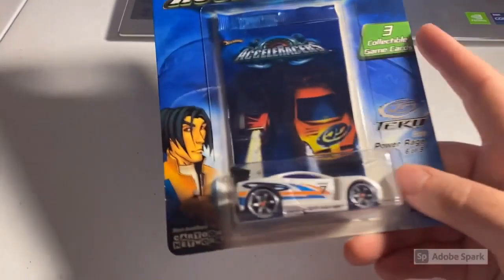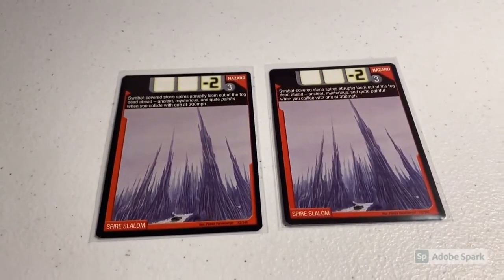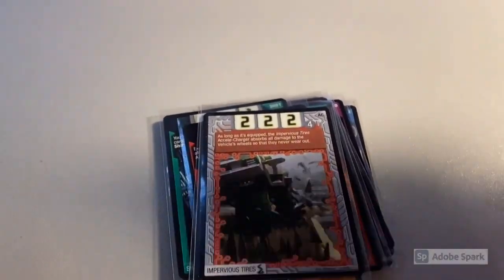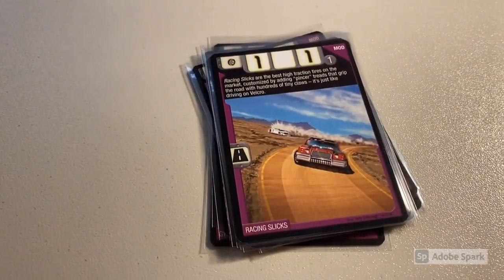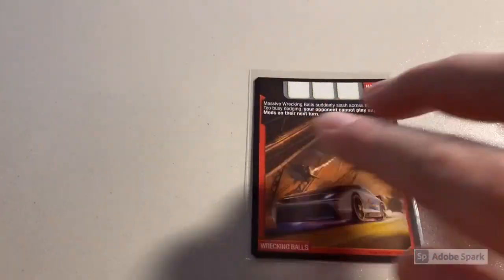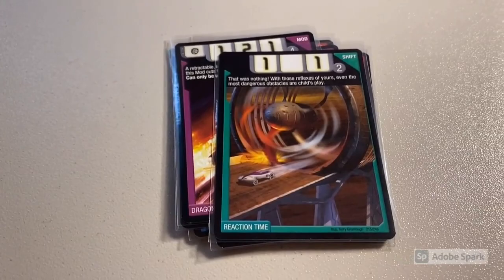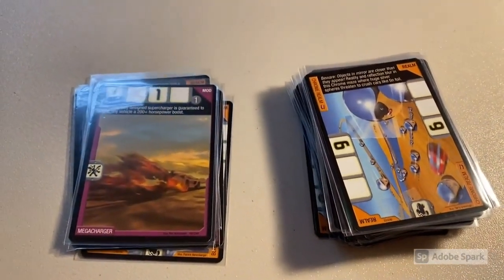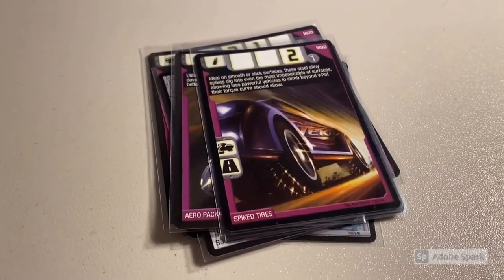ACCELERACERS SALES ARE RED HOT! MEGA SALES VIDEO FROM OCT 4TH-OCT 26TH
In this mega sales video, we go through the sales clips for Oct 4th- Oct 26th and see what has been moving in and out of my Acceleracers eBay Store.

Video made with Adobe Spark.